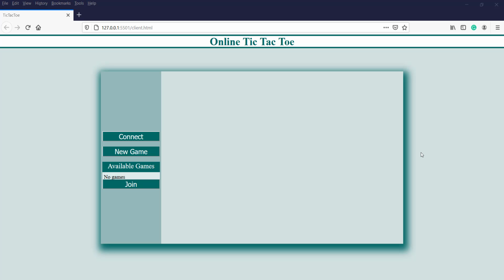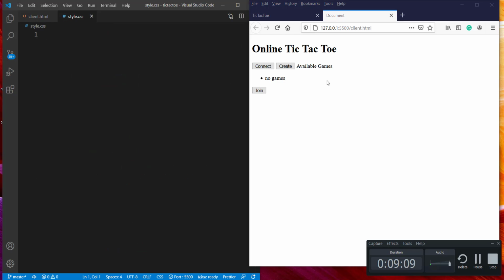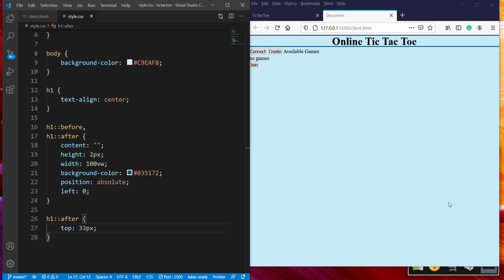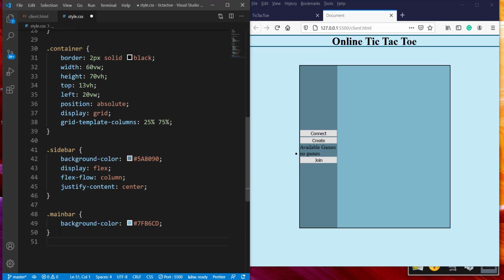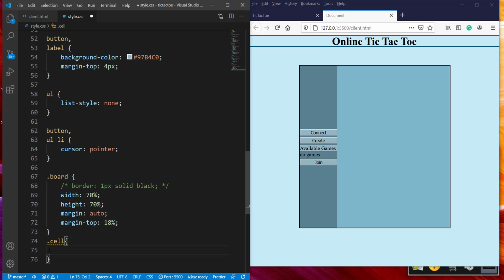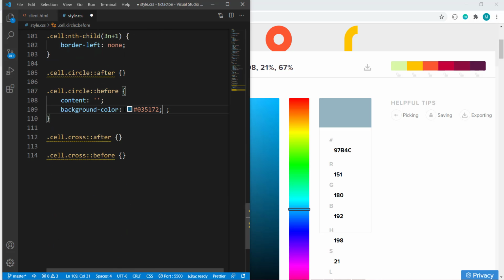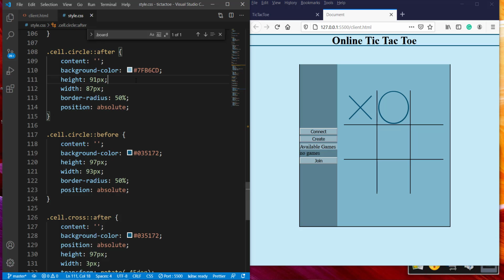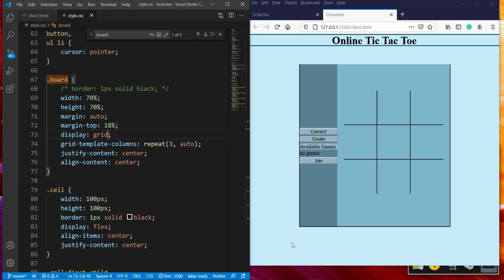Realtime (online) Multiplayer Tic Tac Toe with Websockets part2 | Node JS Project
We are going to develop Realtime (online) web application by implementing 2-player Tic-Tac-Toe game with Websockets, Javascript, CSS and HTML.
This tutorial is part 2 of the the three part playlist in which we are developing complete UI (user interface) of the game using CSS and JS.